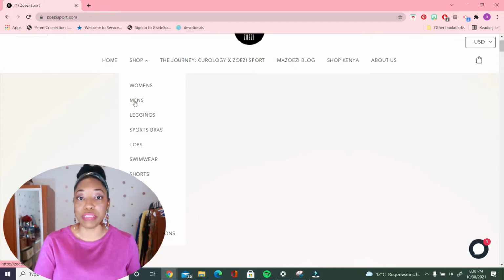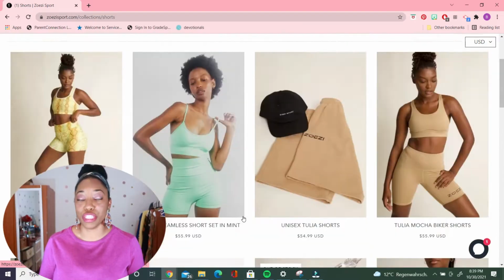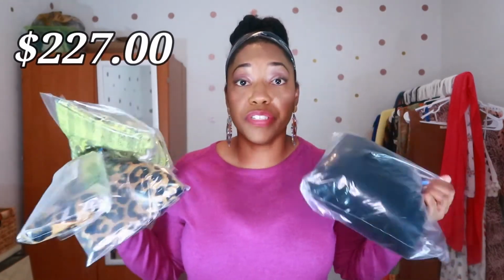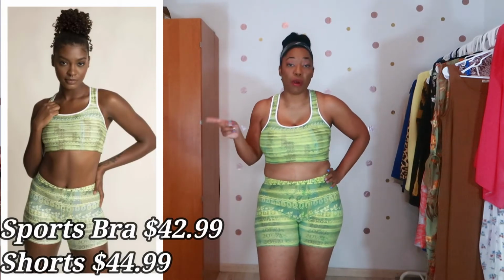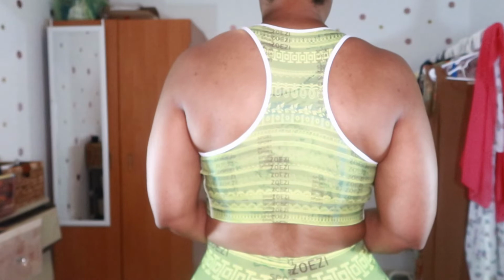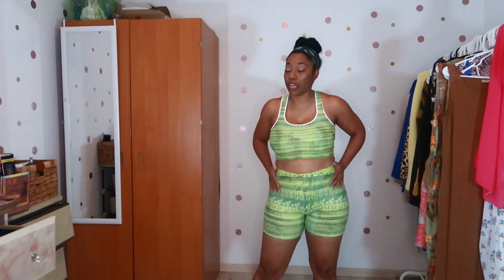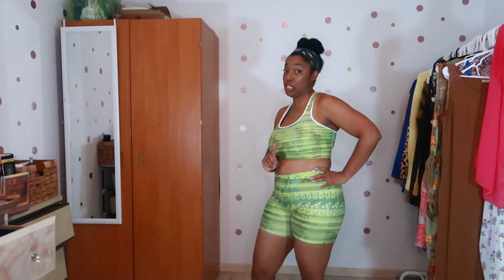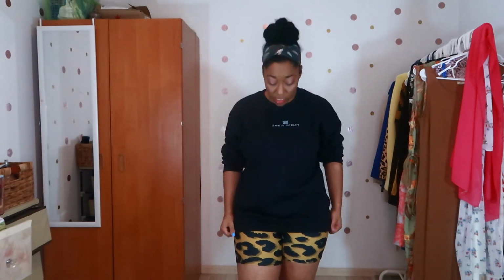Black Owned Business Clothing Haul #6➞Zoezi Sport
Hey Ya'll! This is black owned business clothing haul #6. This black owned business clothing haul is a review of Zoezi Sport. Zoezi Sport is a black owned business that sells active wear. Excited to share this black owned business haul with you.